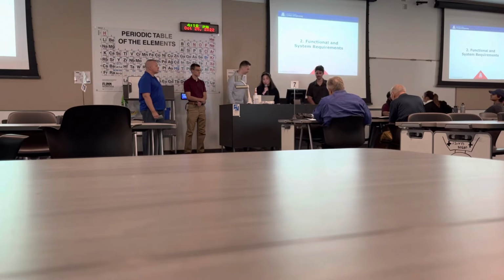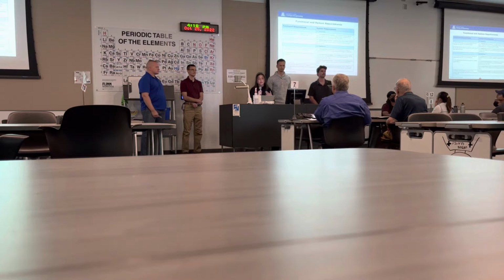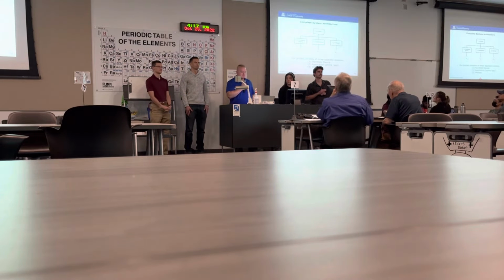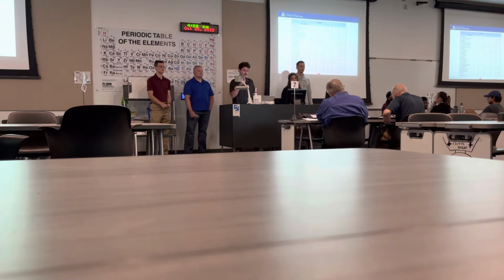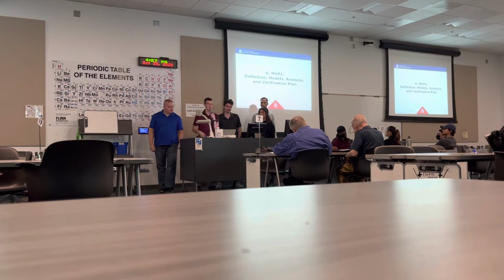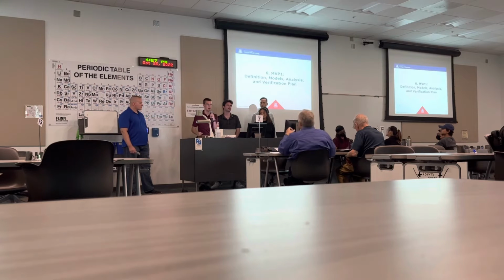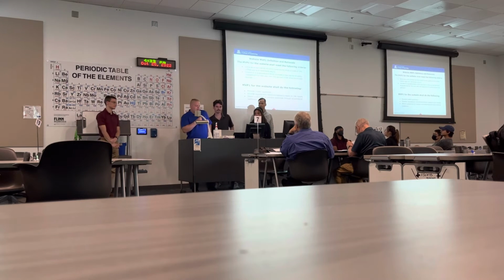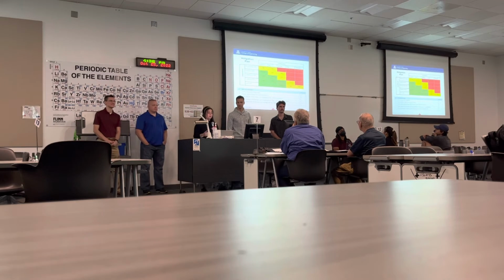Engineering Senior Design Project | Preliminary Design Review | New Venture Development- Team Durban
Review of the preliminary design for Team Durban’s project for McGuire New Venture Development.